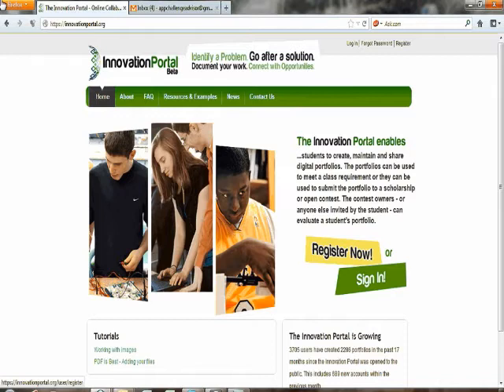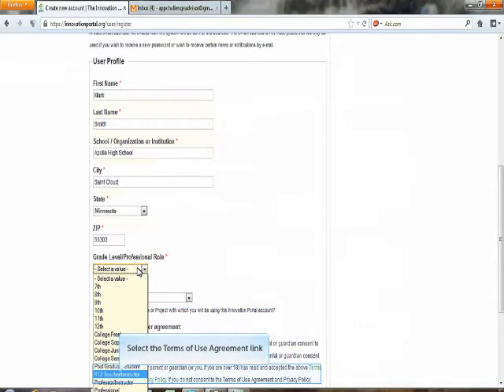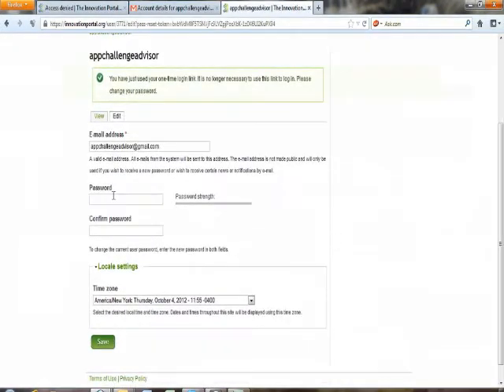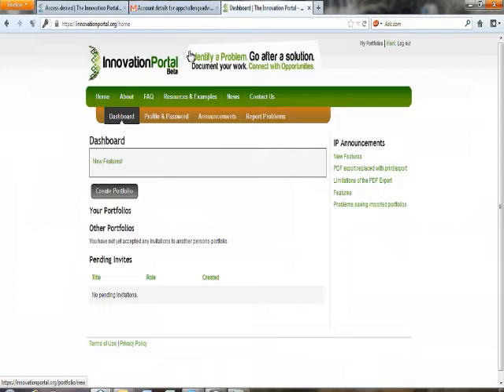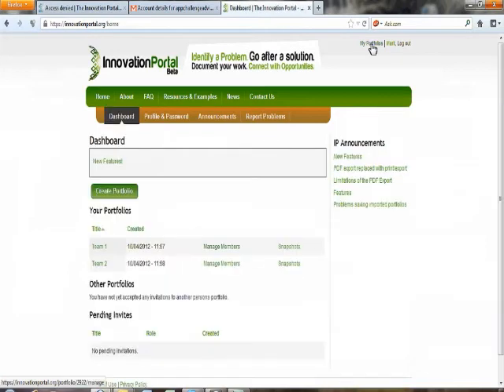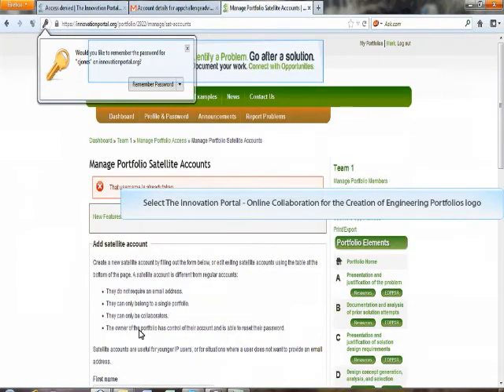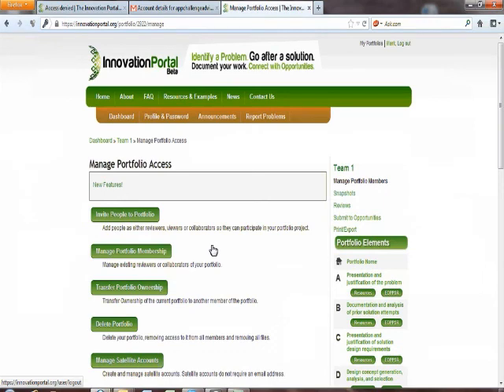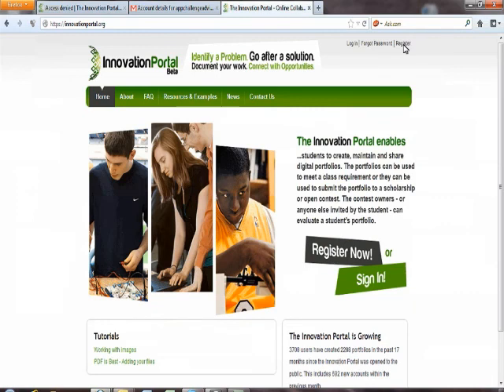Innovation Portal Creating and Using Satellite Accounts 1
This walk-through tutorial demonstrates a model of using the Innovation Portal that makes use of an embedded function entitled "Satellite Accounts"

     This model allows a teacher to create a portfolio for each of their teams and then generate user names and passwords for each member of each respective team.  Teachers can view and manage the work of each team from a single dashboard.  This model does not requires students to have an email address, allows the teacher to drop and add students to each team as needed, and puts the entire control of sharing the portfolio outside of the portfolio ( as in the case of entering a competition or sharing it with a trusted team mentor) solely in the hands of the teacher/instructor creating the accounts.  When students log in with the assigned username and password they are taken directly to their assigned portfolio where they can work to build their team entry.